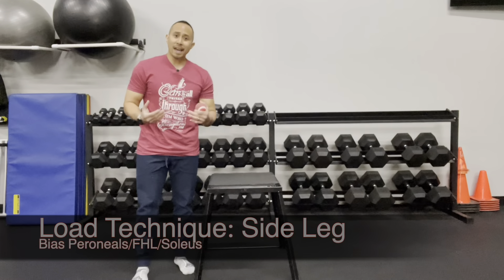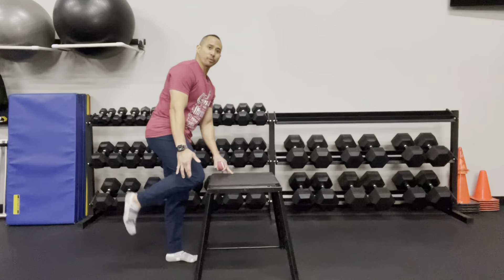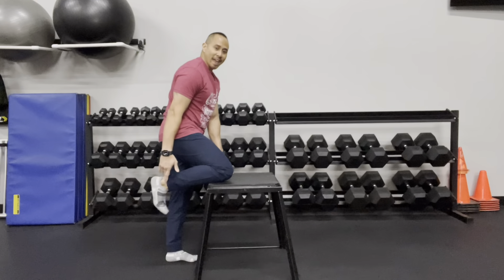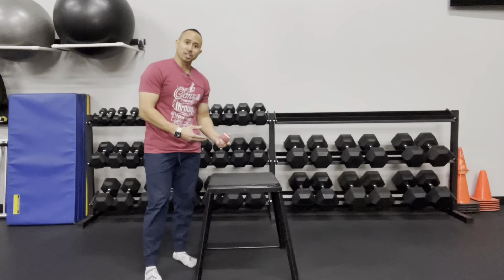Load Technique: Side Leg (Seated)